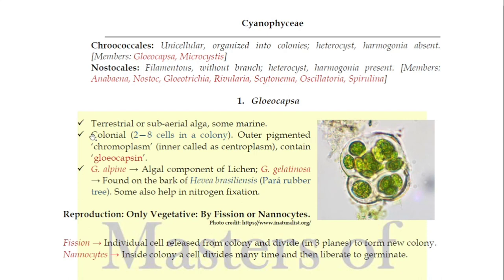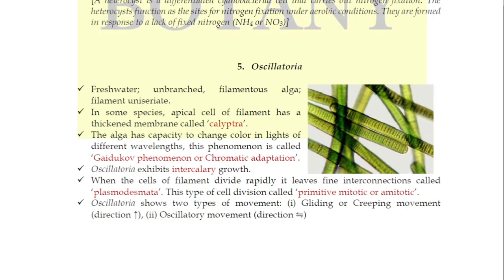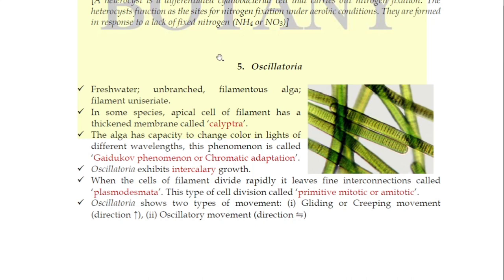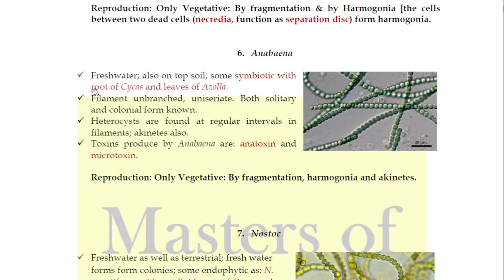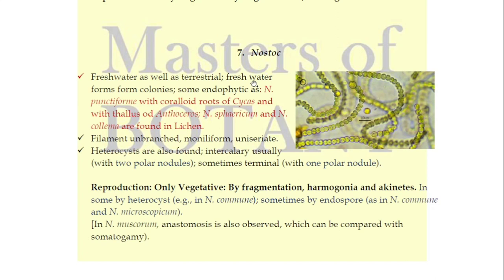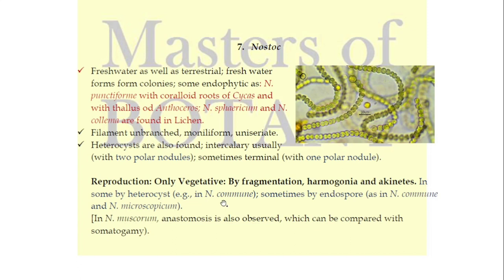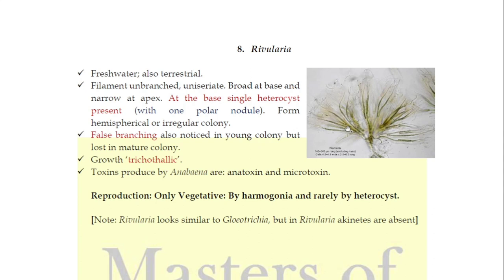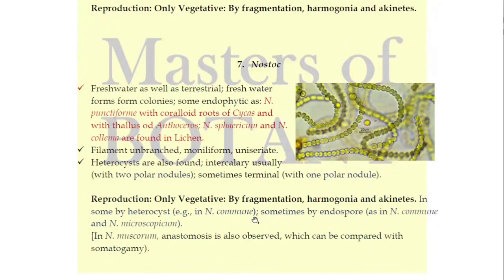Lecture 9 | Oscillatoria, Anabaena, Nostoc & Rivularia Life Cycle (Cyanophyceae) | Algae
Buy Banaras Hindu University- Topic Wise Solved Question Papers [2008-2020] (Paperback, Vinay Kumar Singh, Dr. Jaswinder Kaur)

Buy OBJECTIVE BOTANY (Paperback, Dr. Jaswinder Kaur, Dr. Santosh Kumar, Vinay Kumar Singh)

A New Playlist is Ready for Algae Lectures on our channel. Use these link to watch the video for a particular member:

A New Playlist is Ready for Fungi Lectures on our channel. Use these link to watch the video for a particular member: